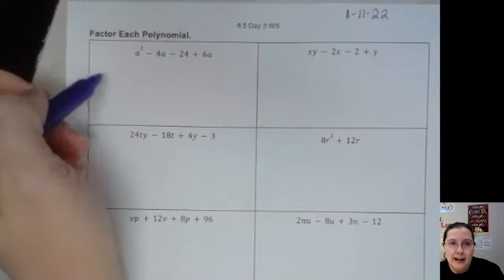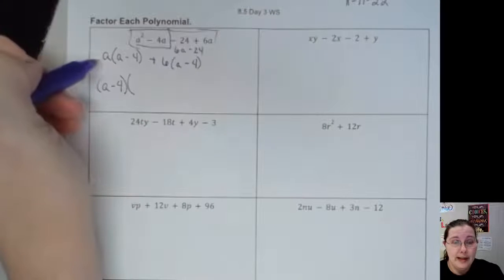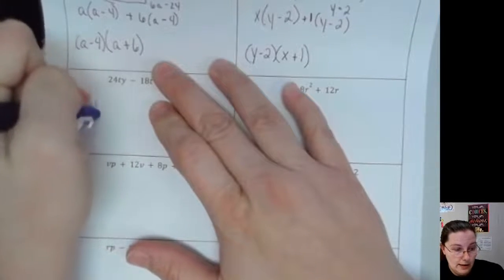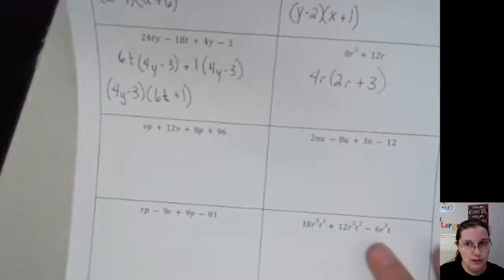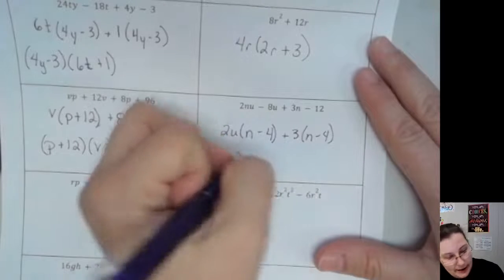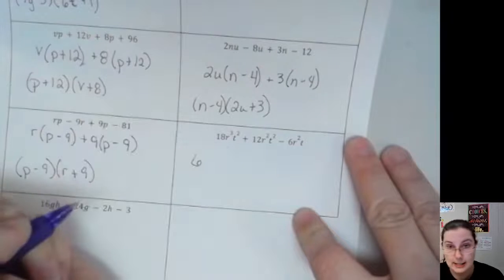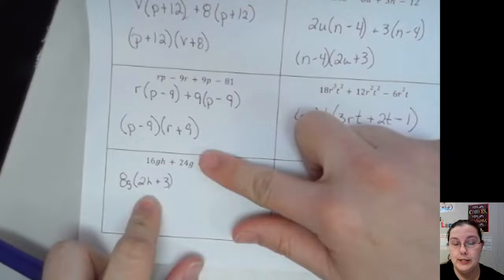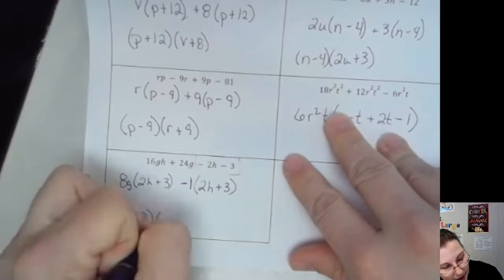Algebra 1B - 1/11/22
8.5 Day 3 - Factor by Grouping